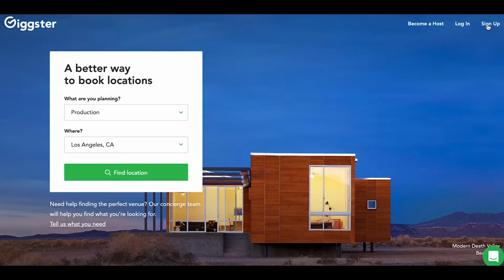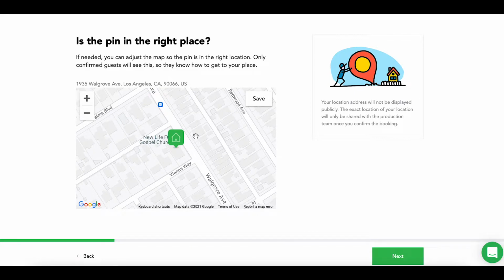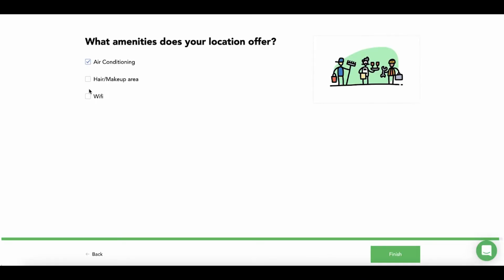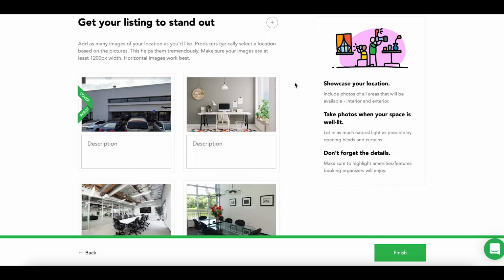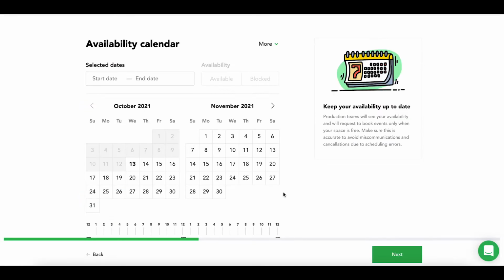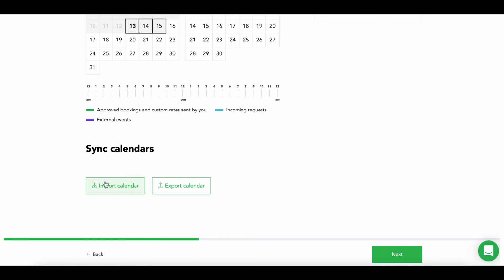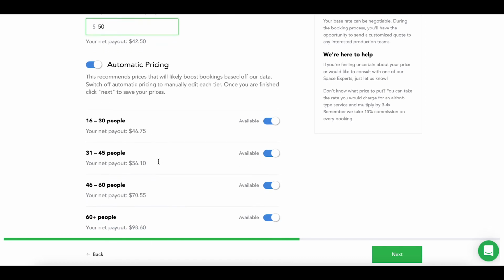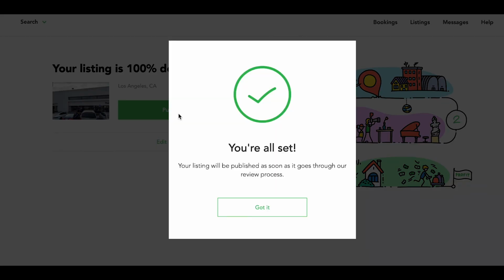How to Create a Listing on Giggster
In this short how-to guide, you will see a quick run through of the steps to take to create a listing on Giggster.